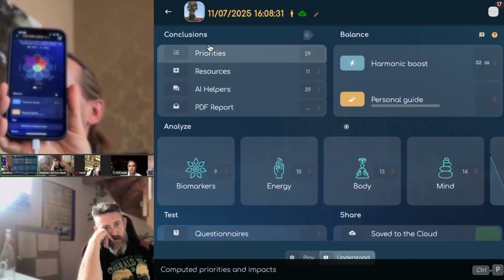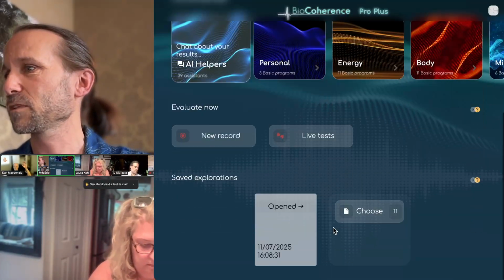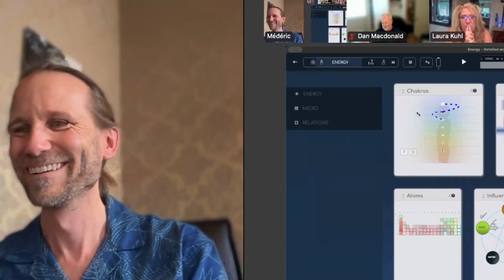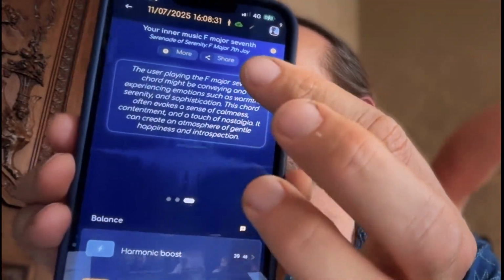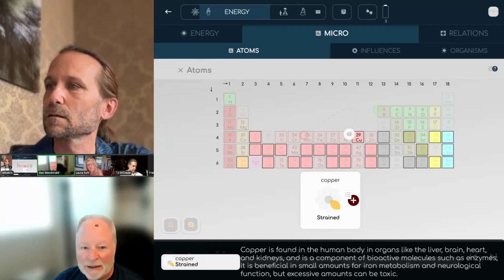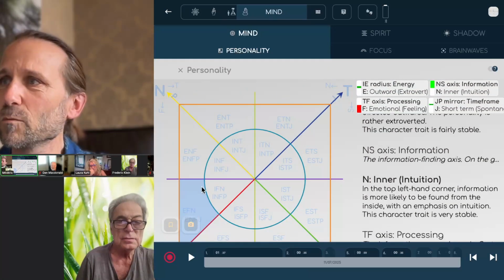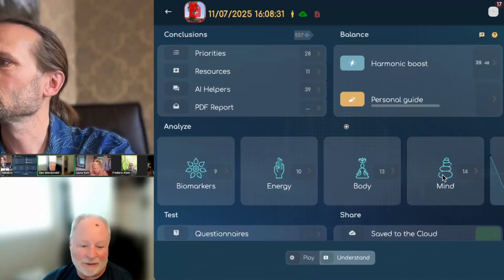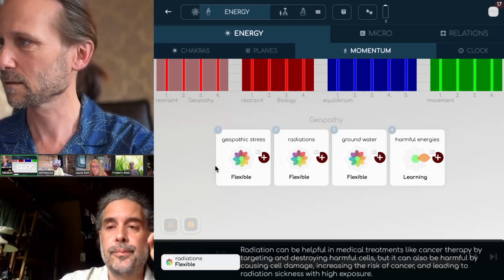40. LIVE Update: Real-Time Notifications, Co-Browsing, and the Future of Biofeedback Communicatio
In this in-depth Webinar #40, we unveil a major evolution in the BioCoherence platform: real-time notifications, co-browsing, and new tools for seamless communication between professionals and clients.

Topics covered include:
 • Real-time alerts and notifications (mobile and now desktop)
 • Co-browsing: guide your client live on-screen
 • Embedded messaging and collaborative report updates
 • Synchronization between devices in real time
 • Annotated screenshots and interactive sharing
 • Upcoming “History” view and long-term personality baselining
 • Deep reflections on personality dynamics, subconscious drives, and client evolution
 • Explorations into EMF, seasonal allergies, heavy metals, and detox protocols

This is more than a feature update — it’s a step toward living, adaptive feedback systems that evolve with your client.

Ideal for BioCoherence practitioners, curious users, and anyone following the development of cutting-edge biofeedback tools.